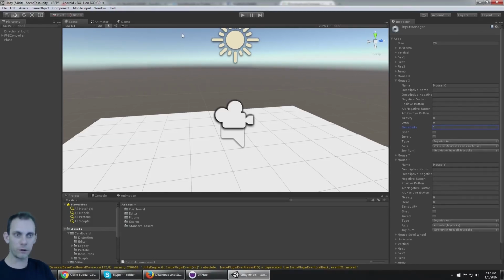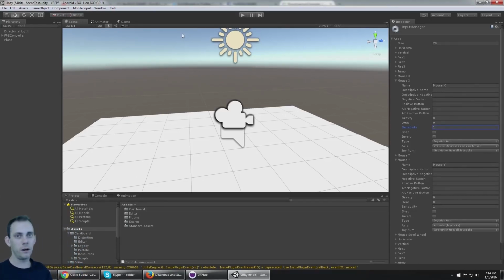How To Build Mobile VR Game using Google Cardboard || Google Cardboard Game Tutorial #7